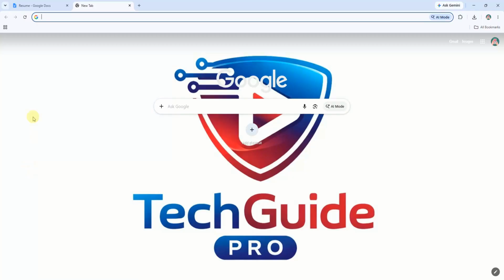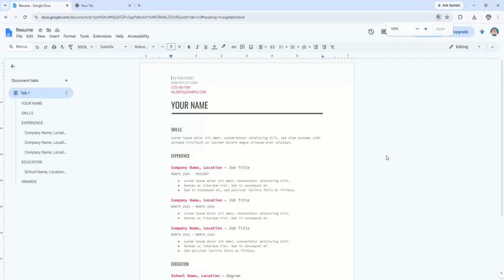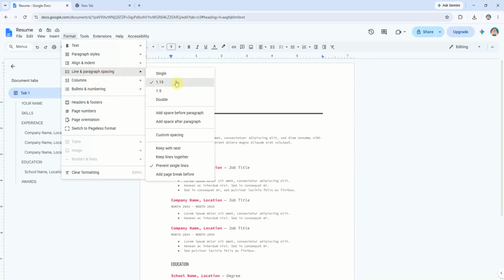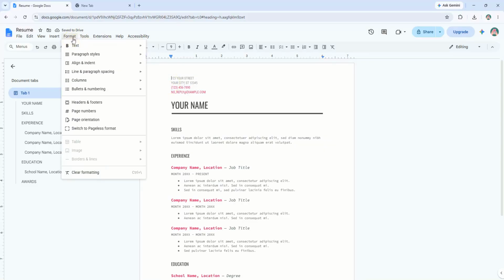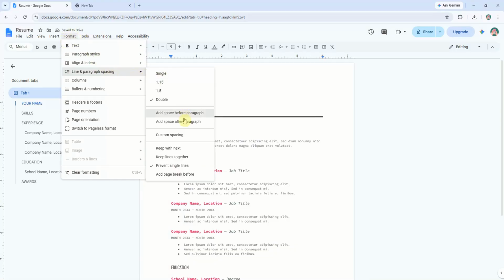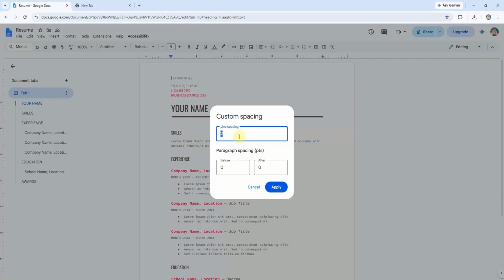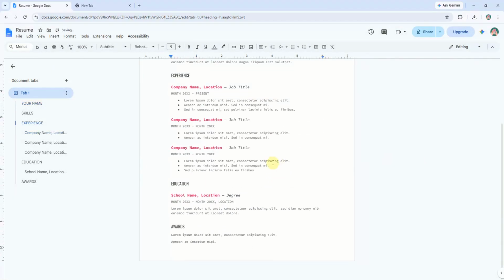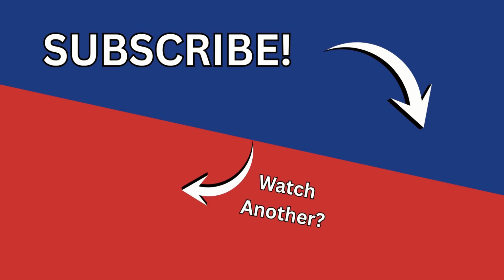How to Adjust Google Docs Line Spacing - Easy Guide 2026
Learn how to adjust Google Docs line spacing.

This tutorial will guide you through the process of changing line spacing in Google Docs, allowing you to create visually appealing documents tailored to your needs. You'll learn how to use single, 1.15, 1.5, and double line spacing options, as well as how to customize spacing to enhance readability. Mastering line spacing in Google Docs will improve your document formatting and make your writing stand out.